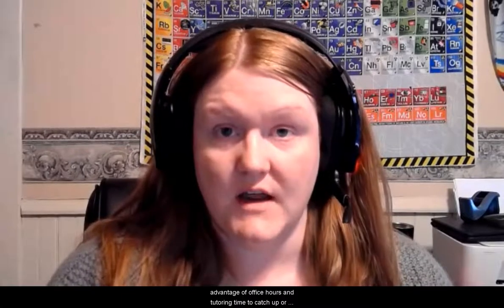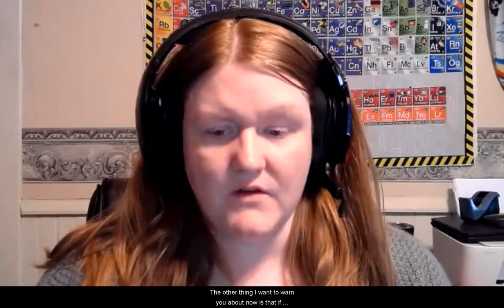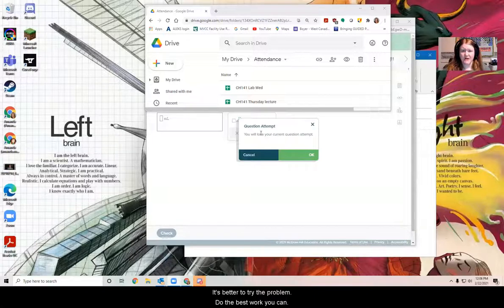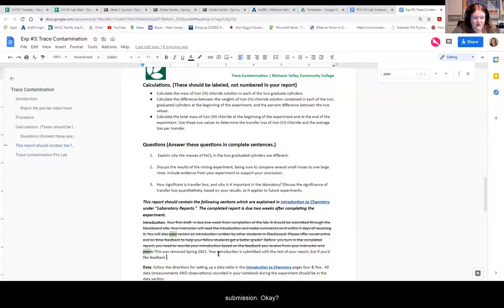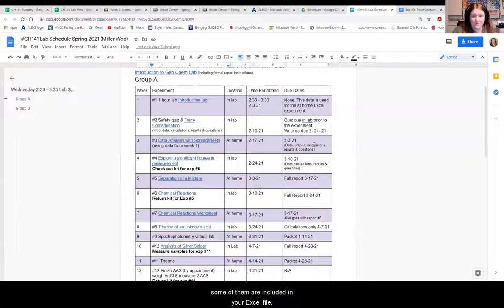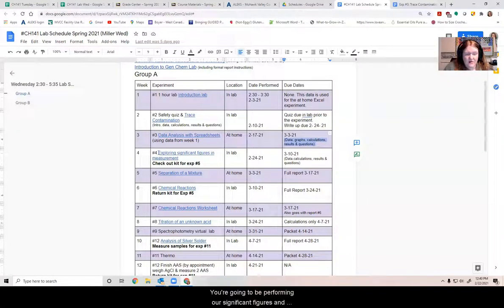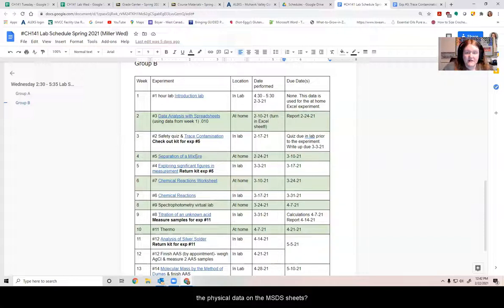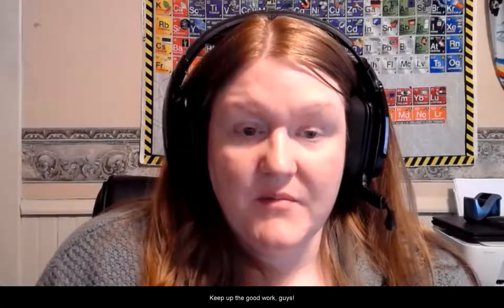Ch141 2-22 update